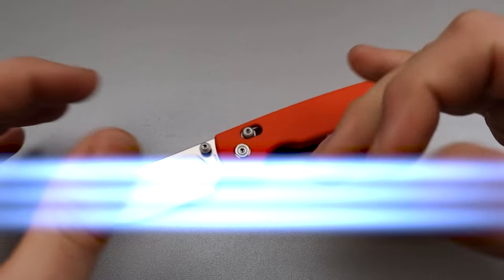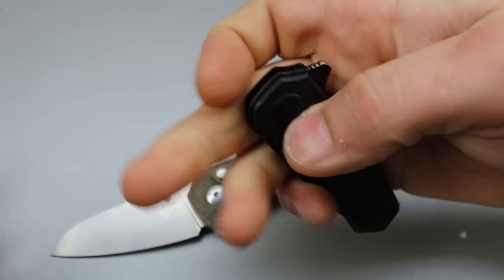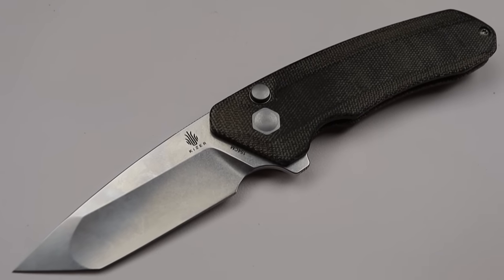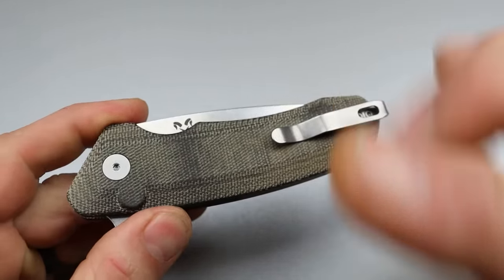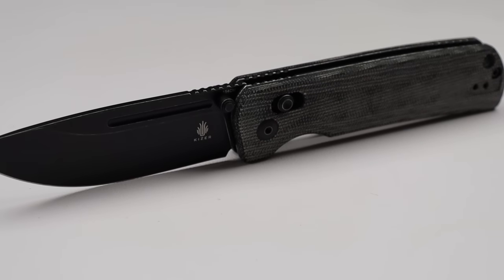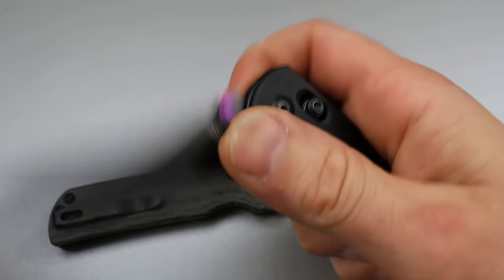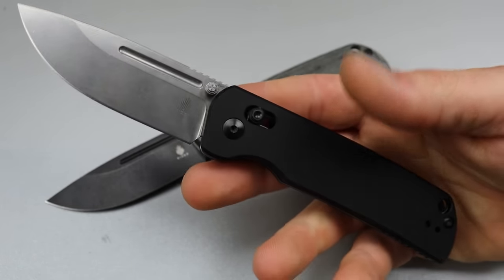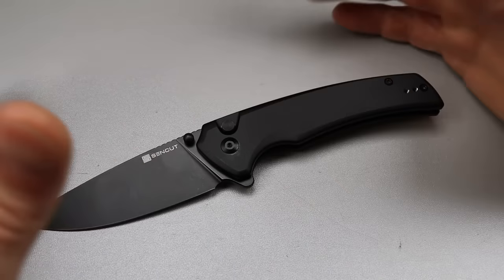10 AFFORDABLE TOP TIER KNIVES YOU CANT GO WRONG WITH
TOP TIER KNIVES THAT ARE AFFORDABLE, THESE ARE AMAZING AFFORDABLE KNIVES FOR EVERYDAY CARRY, 10 GREAT FOLDING POCKET KNIVES THAT ARE AFFORDABLE. THESE ARE WELL PRICED KNIVES YOU CANT GO WRONG WITH.

VOSTEED RACOON

KIZER MAD TANTO

OR